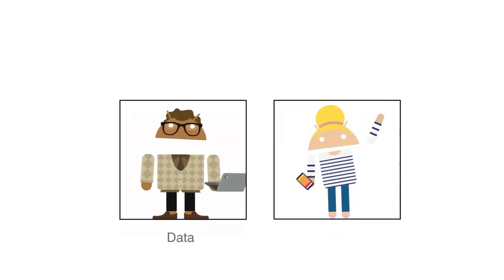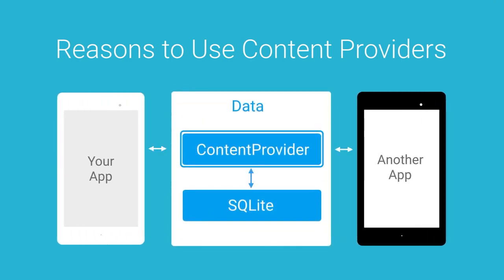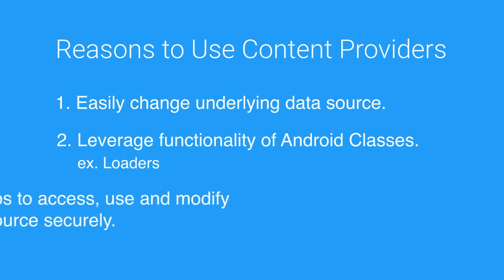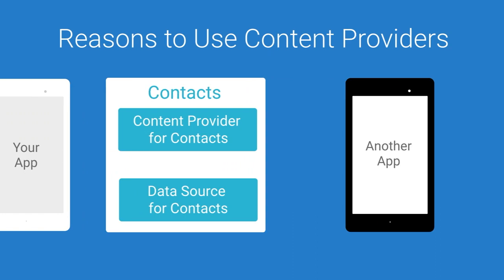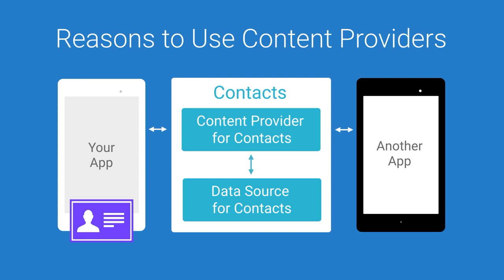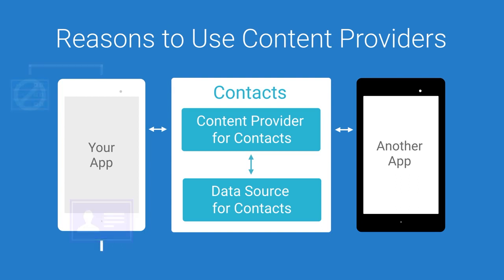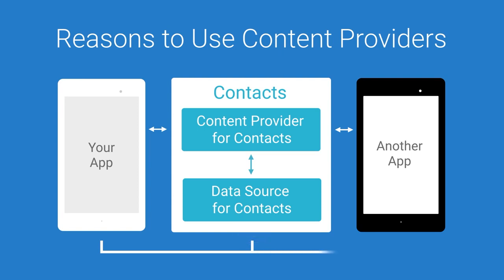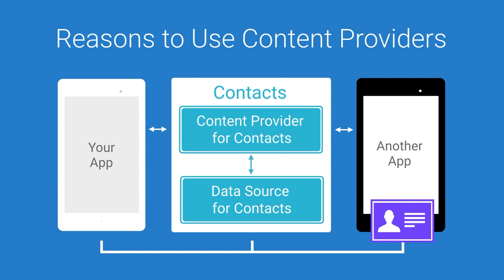Android Tutorials by JavaCourseDrive - Reasons to use a Content Provider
Welcome to android tutorial series by JavaCourseDrive. In this tutorial you will learn about Reasons to use a Content Provider.